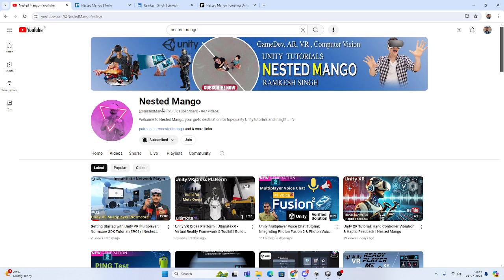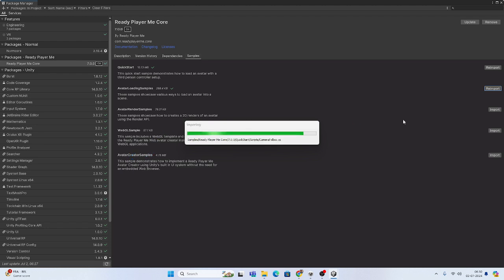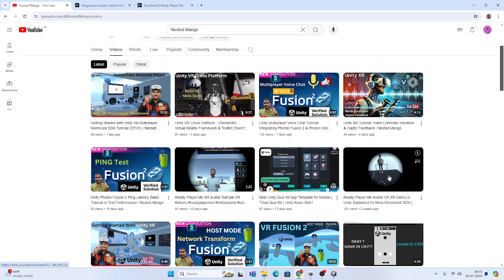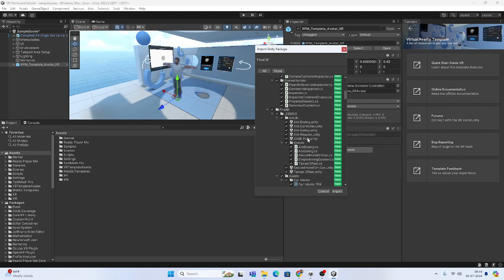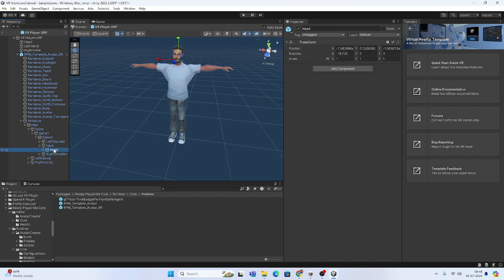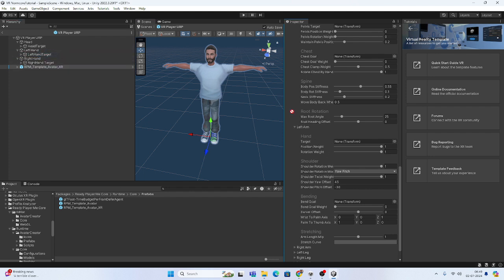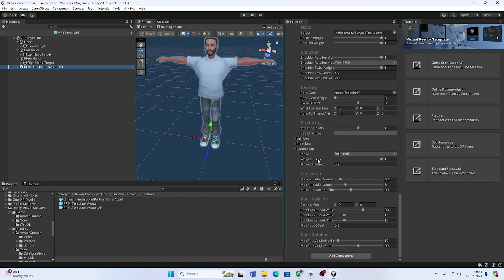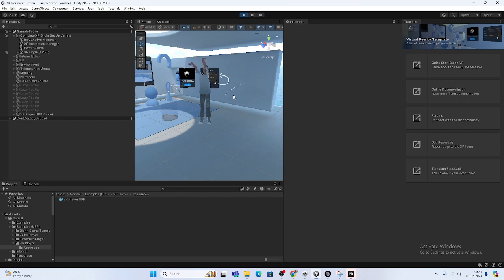Unity VR Multiplayer Tutorial: Normcore, Ready Player Me & Final IK Integration (EP.2)| Nested Mango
Dive into Episode 2 of our Unity VR Multiplayer Tutorial series, where we explore the integration of Normcore, Ready Player Me, and Final IK in Unity.

In this tutorial, you will learn:

Normcore Integration: How to set up and configure Normcore for seamless multiplayer VR experiences.
Ready Player Me Setup: Steps to incorporate Ready Player Me avatars into your Unity projects, ensuring personalized player representations.
Final IK Implementation: Techniques for adding realistic inverse kinematics with Final IK to improve the natural movement of avatars.
Combining Technologies: Best practices for merging these technologies to create engaging and interactive VR environments.
Whether you're an experienced developer or just starting out, this video will equip you with the tools and knowledge needed to create immersive multiplayer VR applications.

Best Unity Assets Recommended By ME :
3D WebView for Android , VR and iOS (Web Browser)